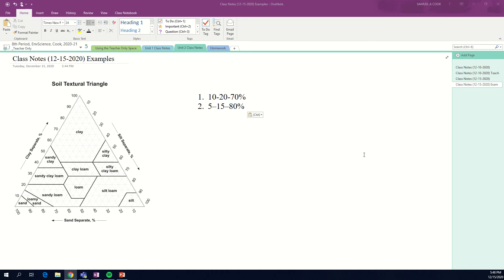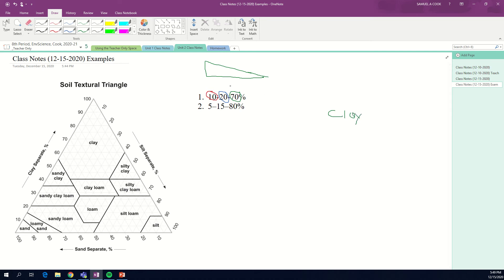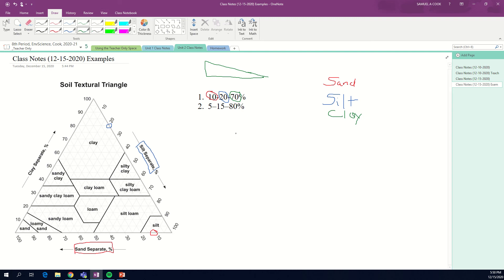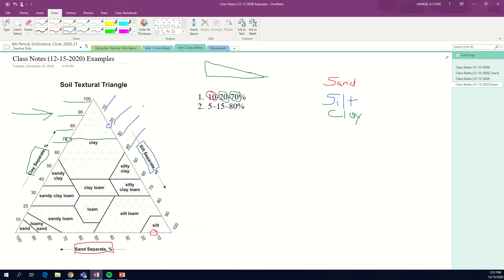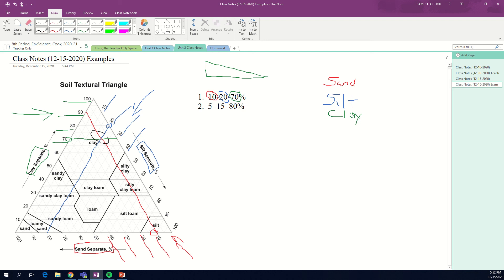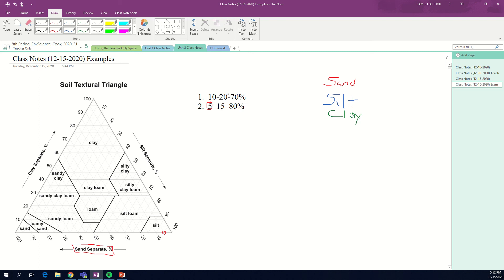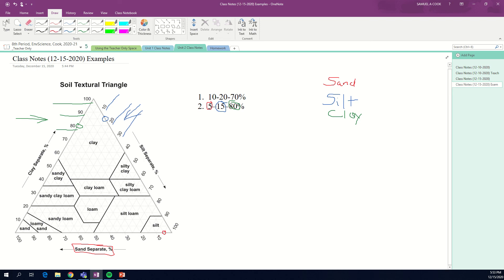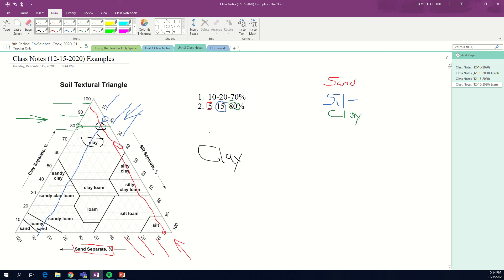Soil Textural Triangle Examples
This walks students through some examples of finding a soil type using a Soil Textural Triangle.